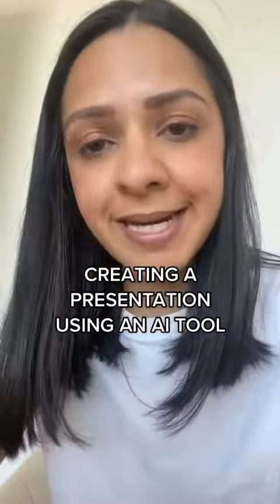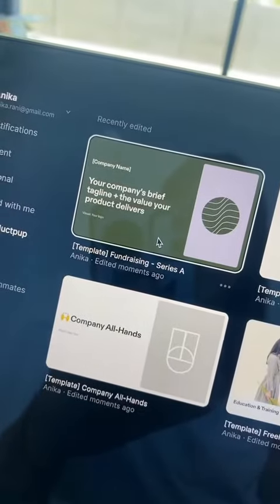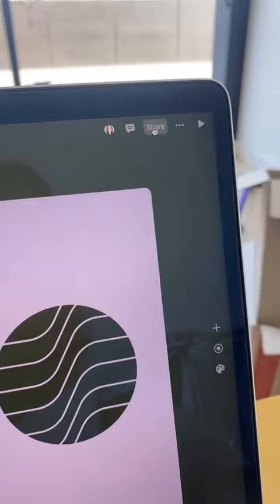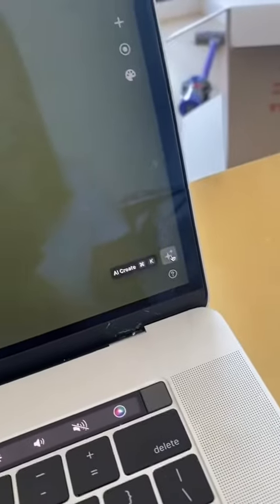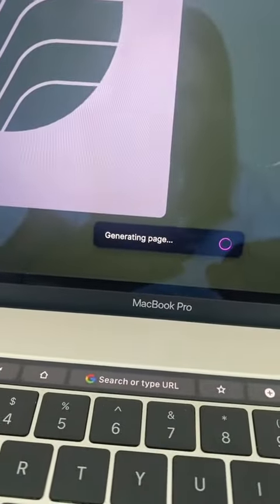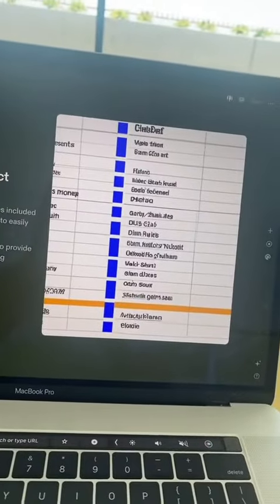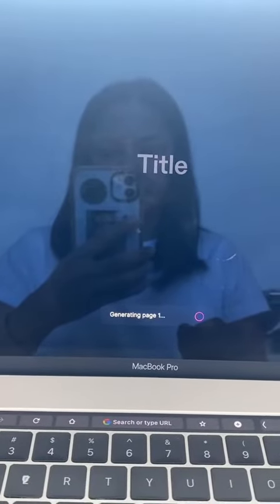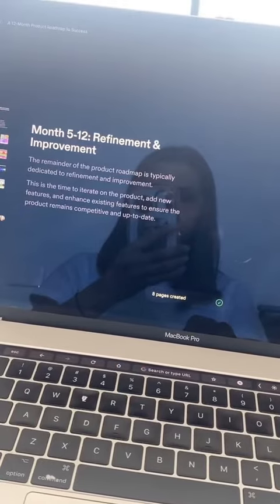AI creates story-telling presentation for you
💁🏽‍♀️ about me
👋  I'm Anika! I ❤️ solving all kinds of problems with technology. I have a passion for building products, but I'm not a developer so I love no-code tools. I'm currently in Product Management at a big tech company,  am always working on side hustles and have previously founded 2 startups. I hope you learn something from watching my channel, and walk away inspired to put ideas into action. Thanks for your support 💗

👀 video topics
in this video

7805